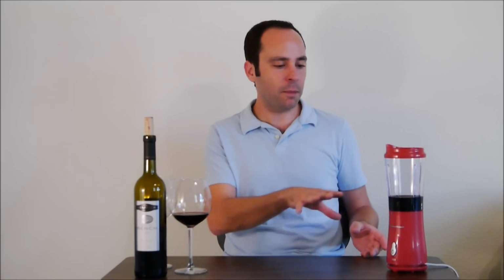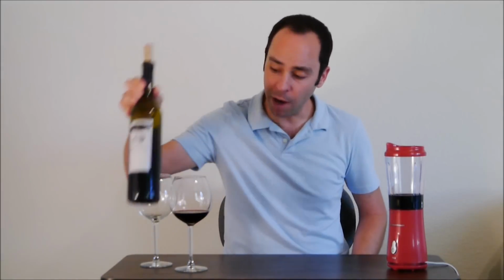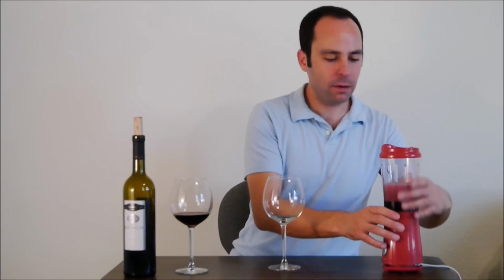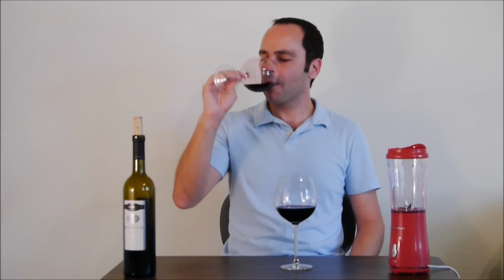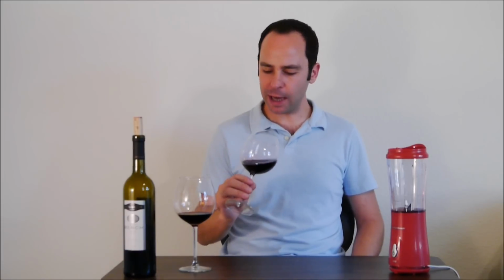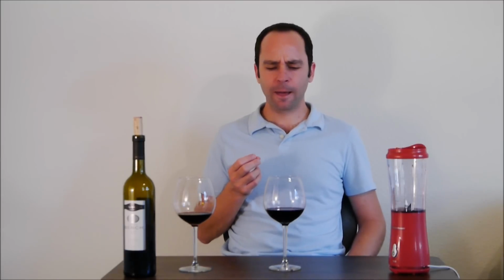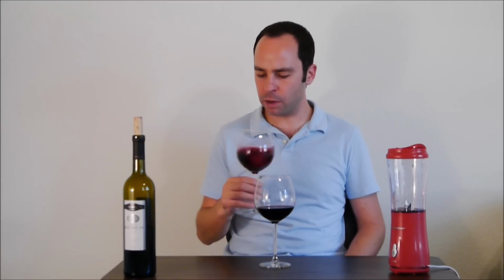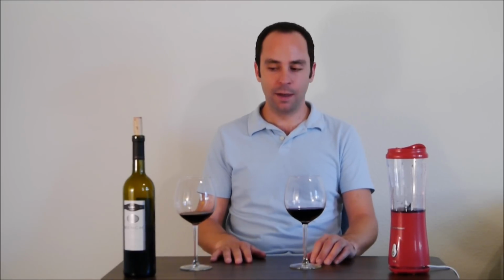Hyperdecanting Wine in a Blender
aerating wine through a blender improve the quality?  Better than decanting? In this YouTube video we taste blended wine!  Inspired by Nathan Myhrvold—what do you think?